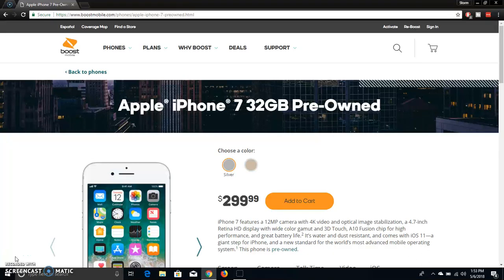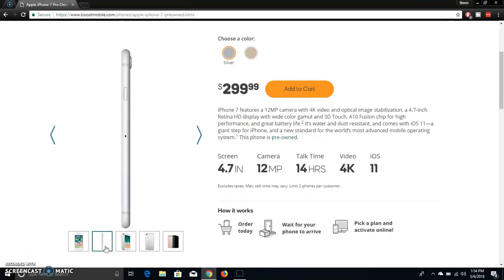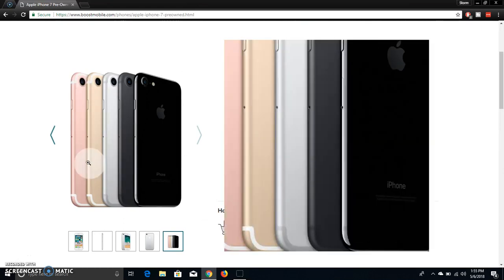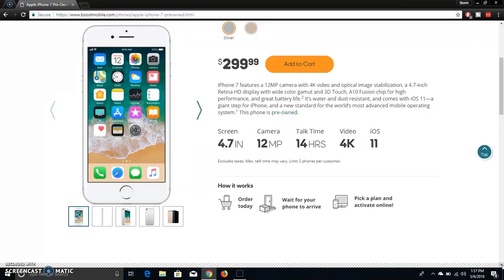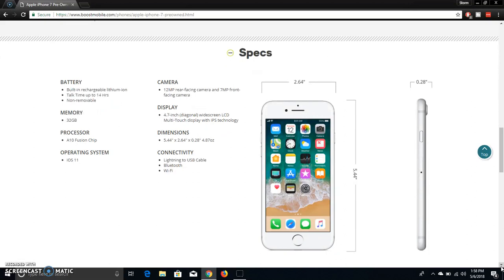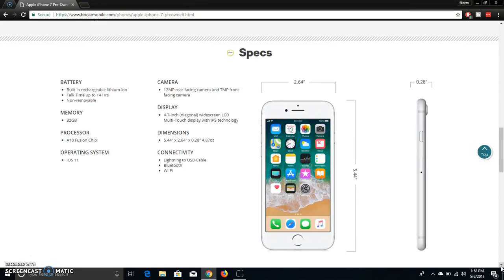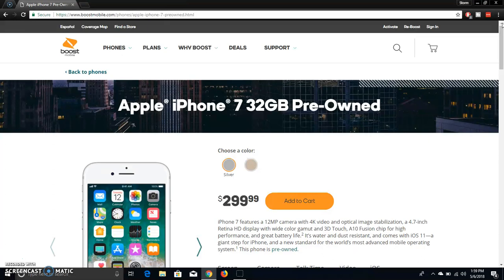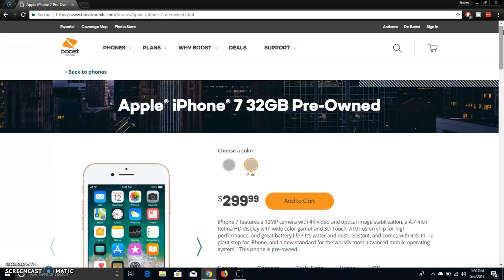Apple iPhone 7 (32GB) (pre-owned) | Boost Mobile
Apple iPhone 7 (32GB) (pre-owned):

Price: $299.99